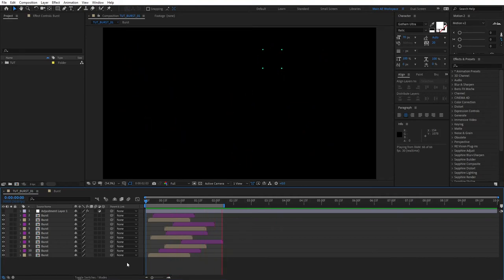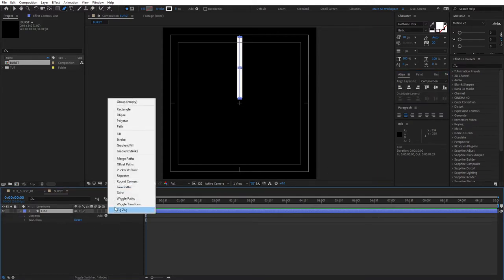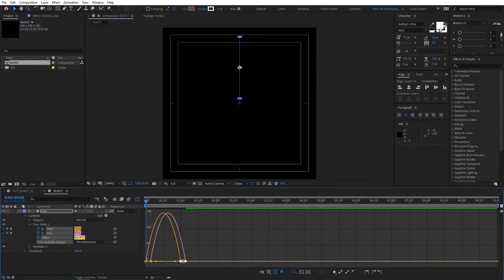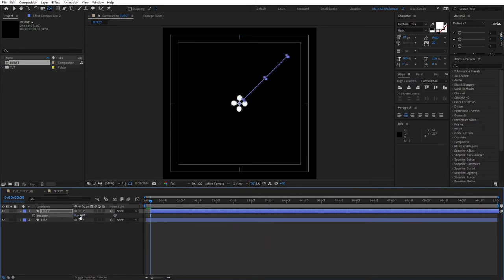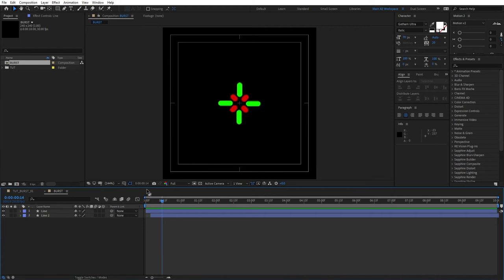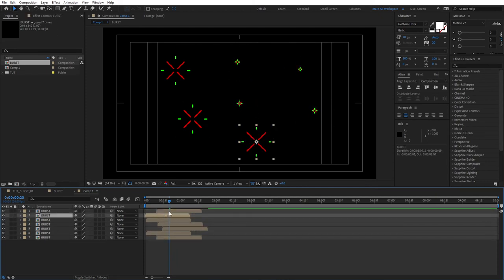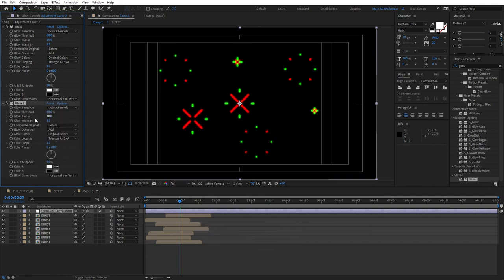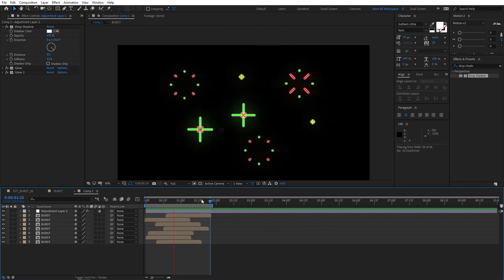Circle Burst Animation Tutorial | After Effects 2021 | Burst Motion Graphics + Free Download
This video will teach you a quick and easy way to create circle burst animations. Circle bursts are such an essential part of motion graphics today that you can make any motion design project look a lot better once adding a bunch of circle bursts to it. After watching this video you will be able to create your own custom circle burst animations and improve the quality of your work.
I will release a tutorial about quickly saving your work as a template so that you can reuse it with just couple clicks, therefore saving you tons of time.